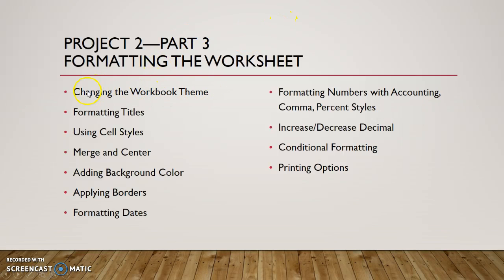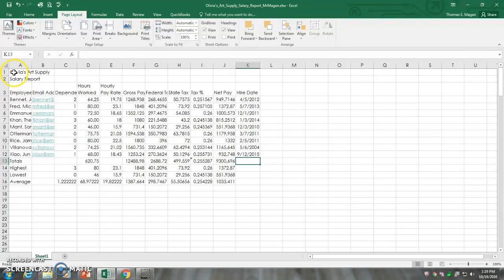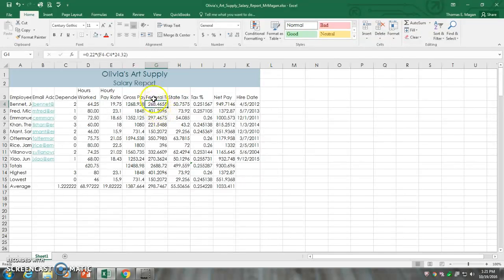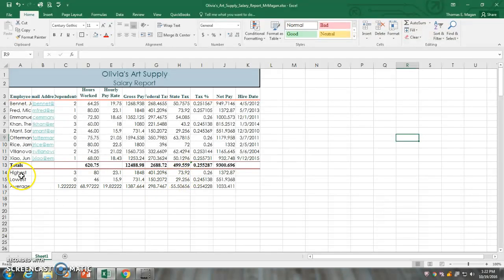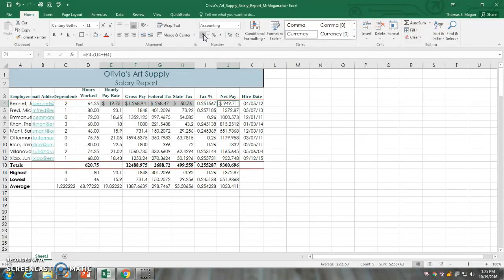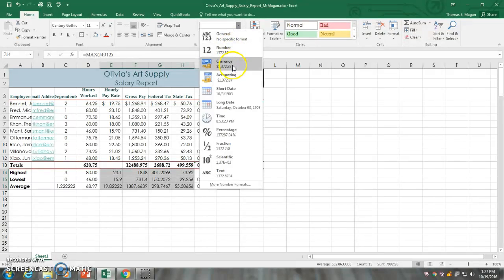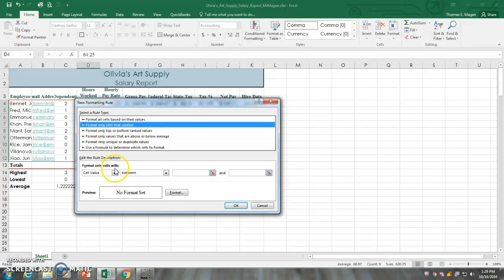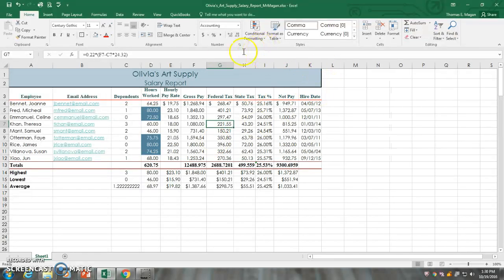Excel Project 2--Part 3